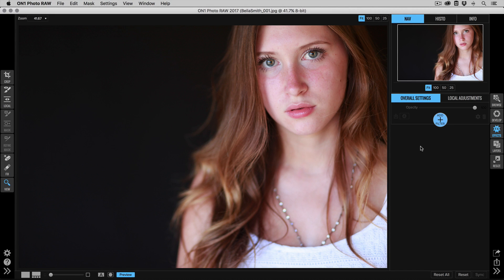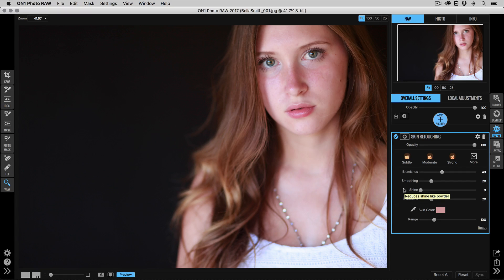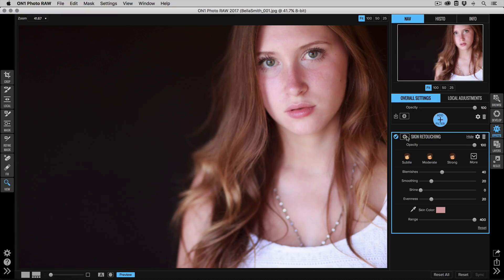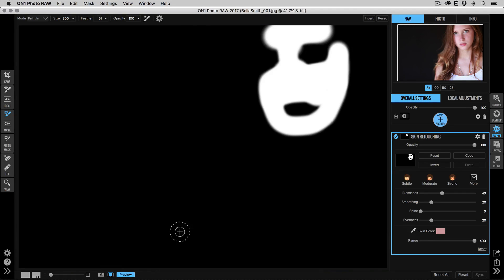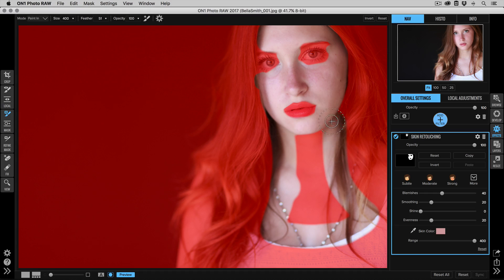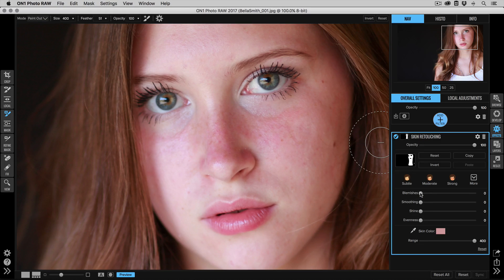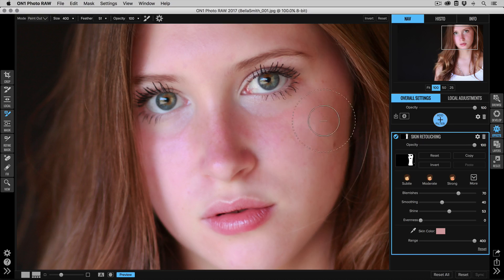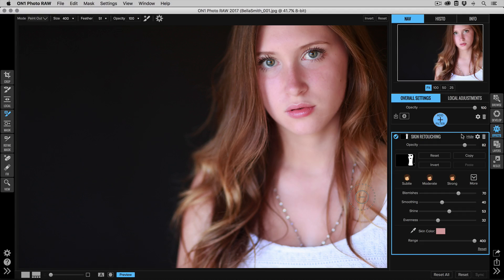Portrait Workflow Series – Basic Retouching in ON1 Photo RAW